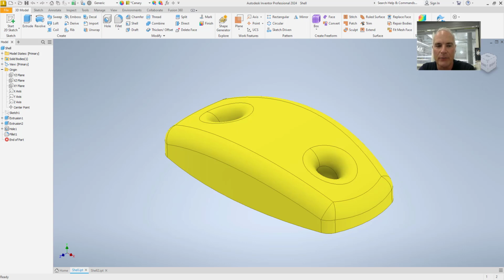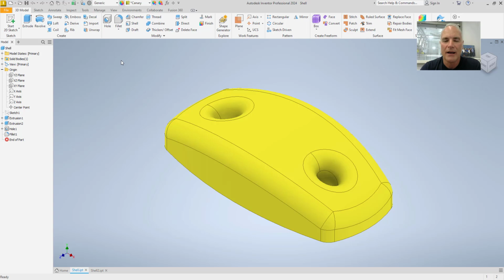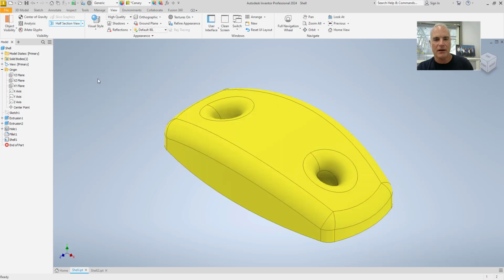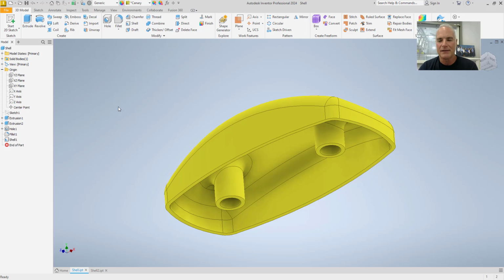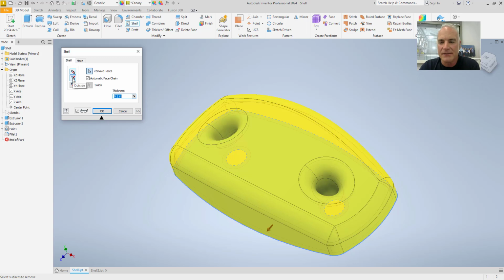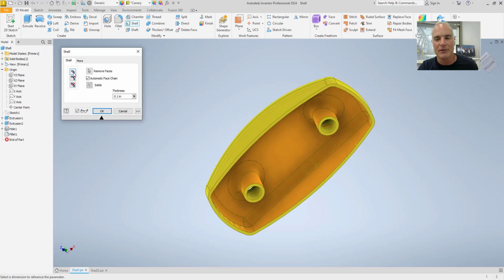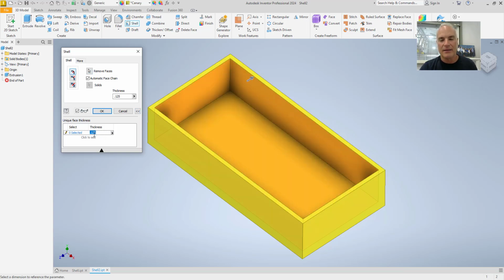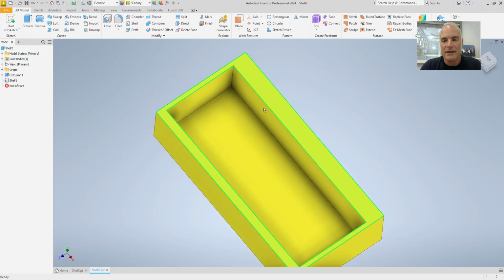The Shell Command in Autodesk Inventor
Welcome back to Practical AutoCAD and and Inventor and our series on preparing for the Inventor Certified User exam, where today we’re looking at the Shell command.